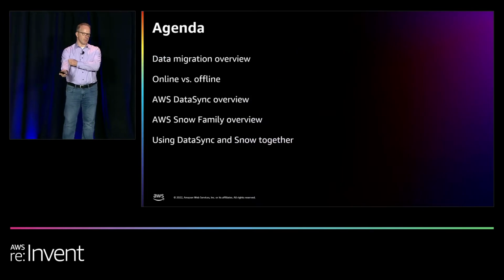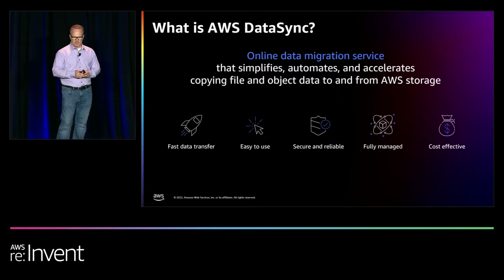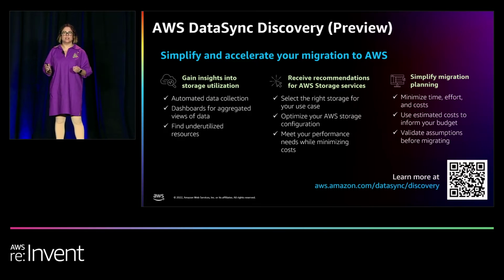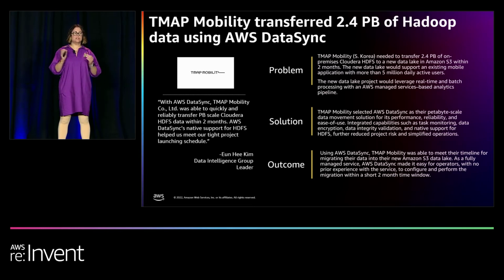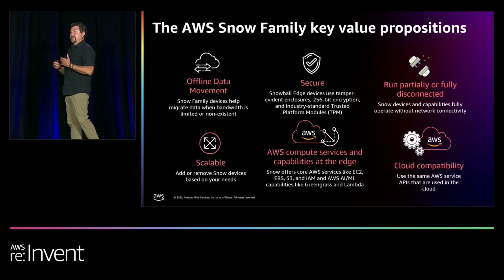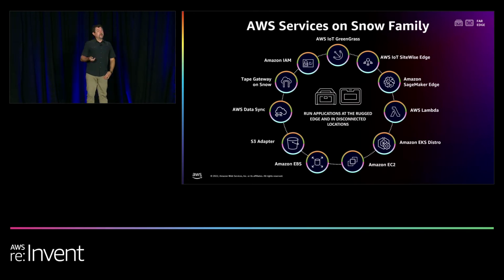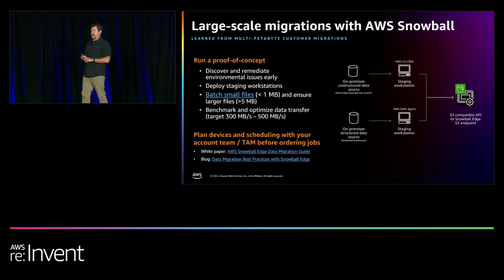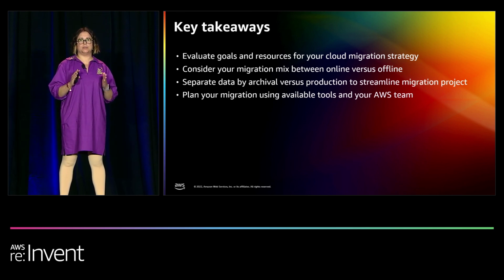AWS re:Invent 2022 - Best practices for moving data to AWS, online and offline (STG210)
In this session, learn how you can use AWS DataSync and the AWS Snow Family to accelerate moving your data to Amazon S3, Amazon EFS, and Amazon FSx. Explore use cases and best practices, and learn when to choose online or offline methods and how to use the AWS Snow Family and DataSync together.